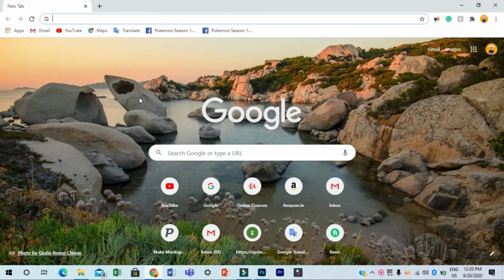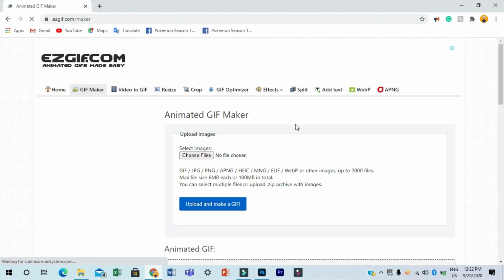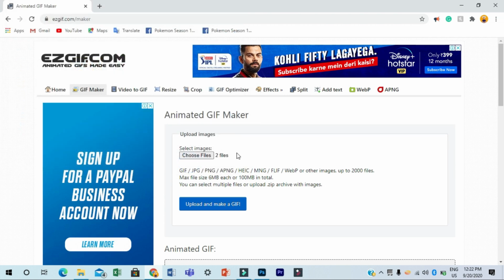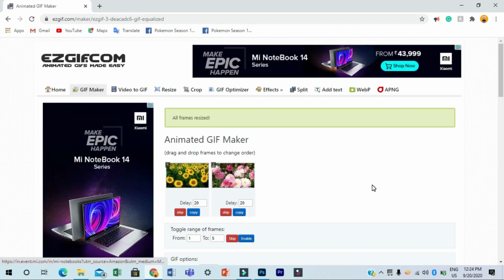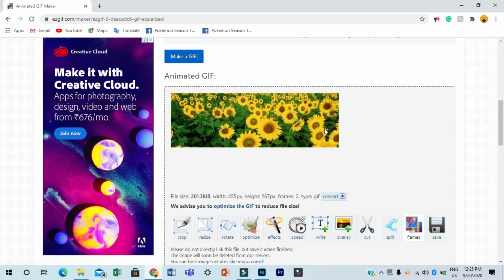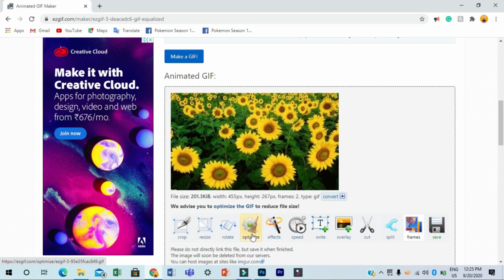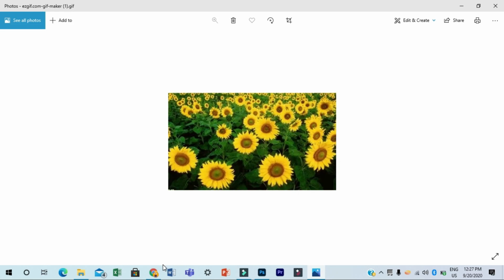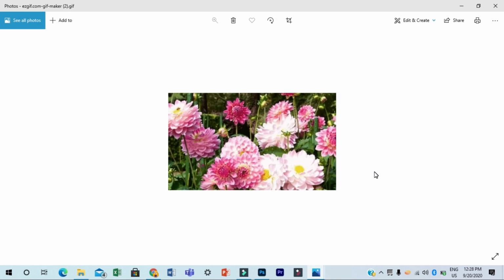THIS IS BETTER THAN PHOTOSHOP IN EVERY WAY!!!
GIFS ARE FUN AND ENJOYABLE. SO PEOPLE GET PAID A LOT OF MONEY TO MAKE GIFS ON SOCIAL MEDIA. BUT PHOTOSHOP IS EXPENSIVE FOR GIFS BUT THIS WEBSITE IS FREE AND MAKES INCREDIBLE GIFS...